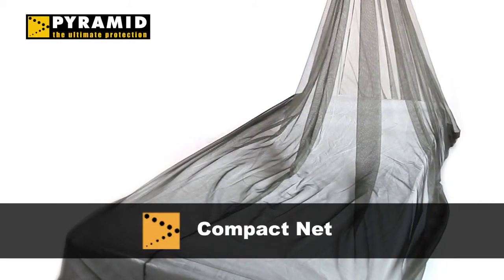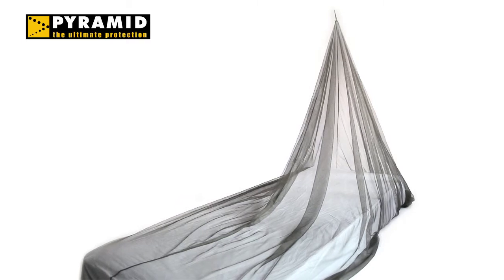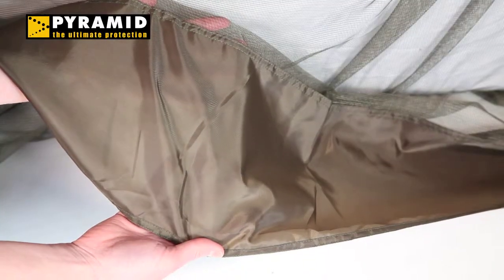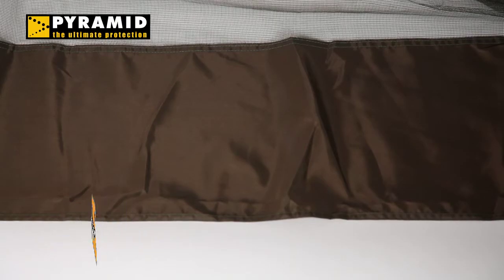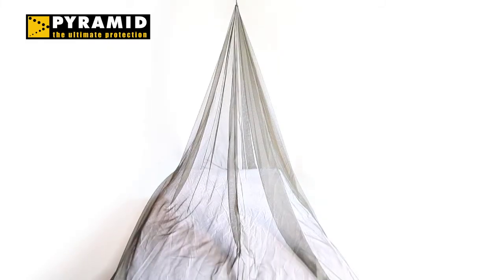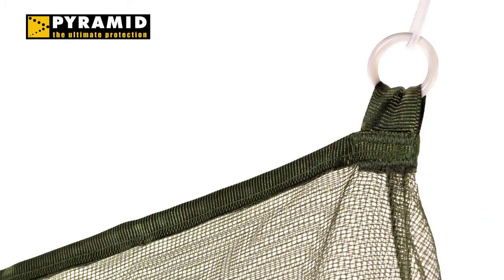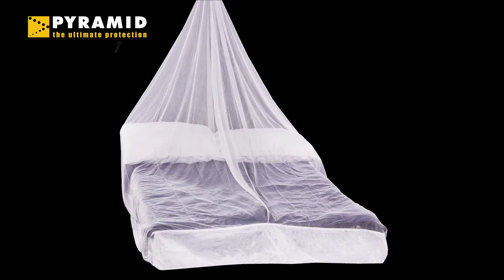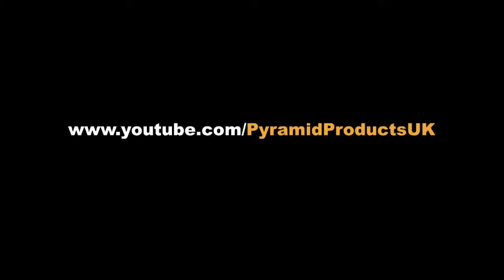Compact Mosquito Net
The Compact mosquito net is lightweight and compact. Ideal for backpackers as it is easy to pack away and comes in its own carry bag. The net fits easily over a bed or tent with its single hanging point.